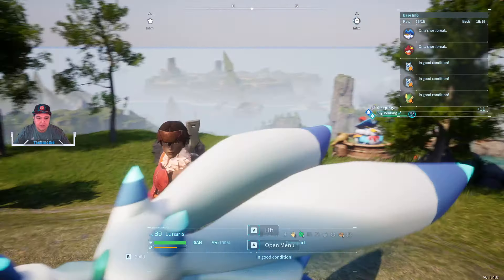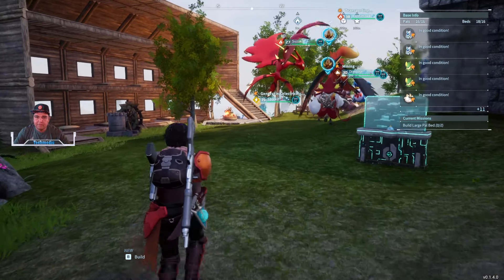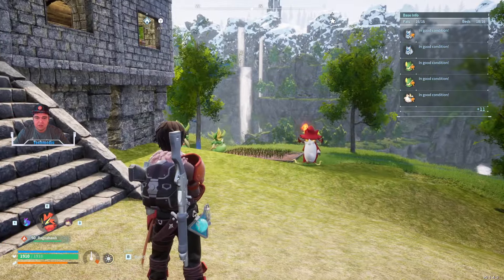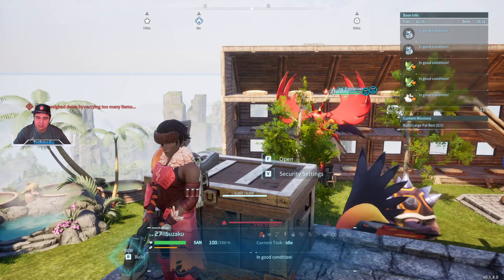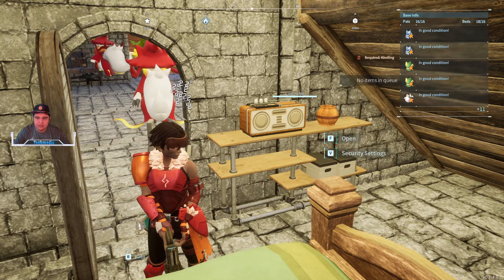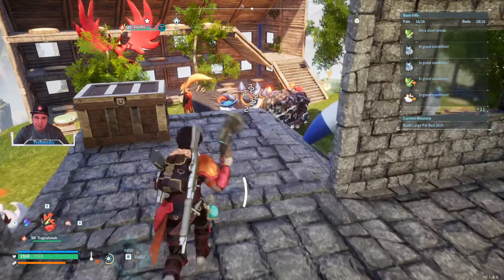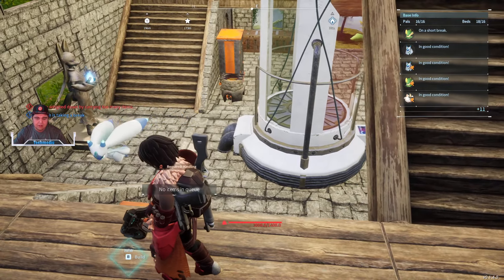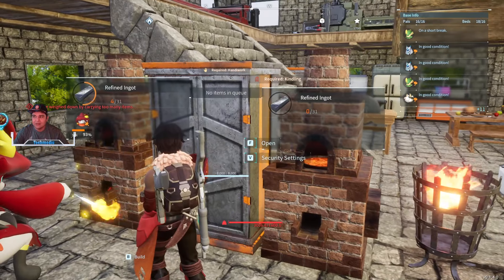PalWorld - Patch v0.1.4.0 Pal Issues Resolved!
This is a video to showcase the new patch and Pal issues that have been resolved and other patch notes.